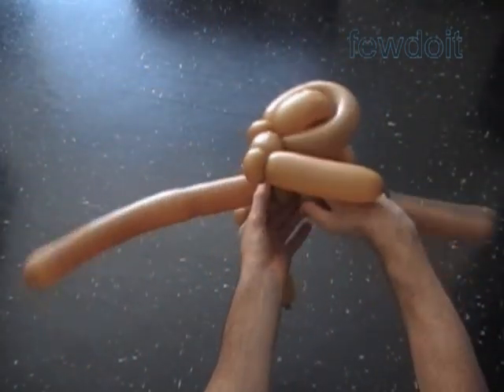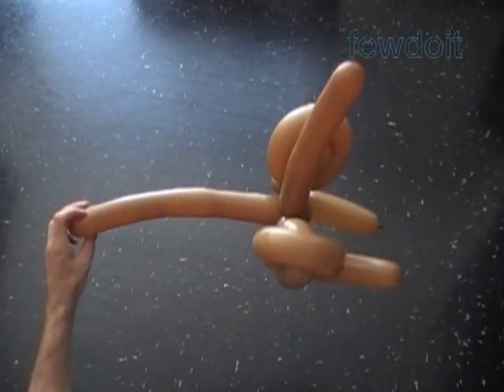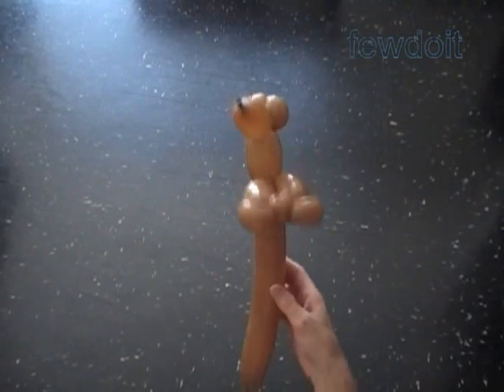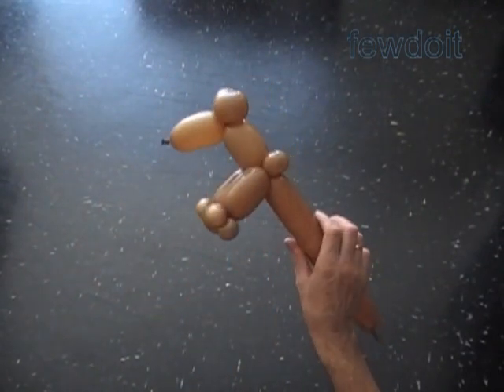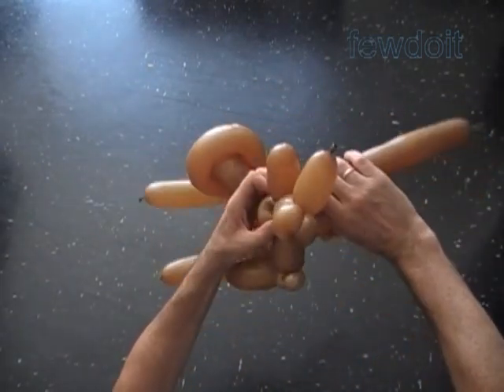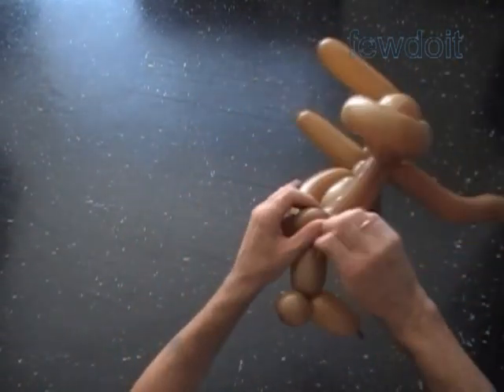Kangaroo Balloon Twisting Animals